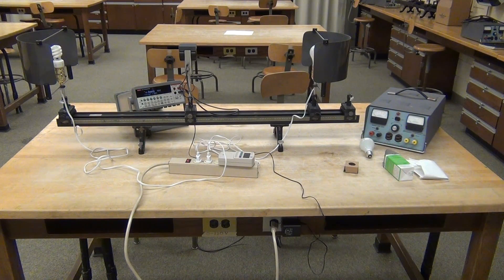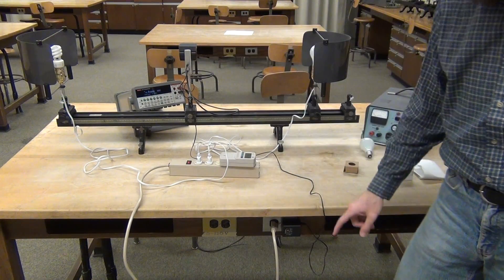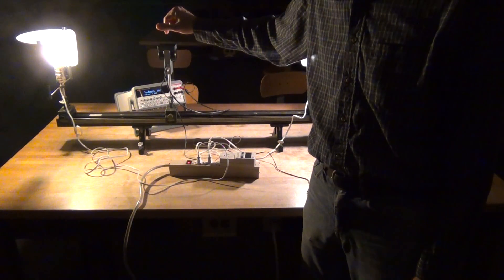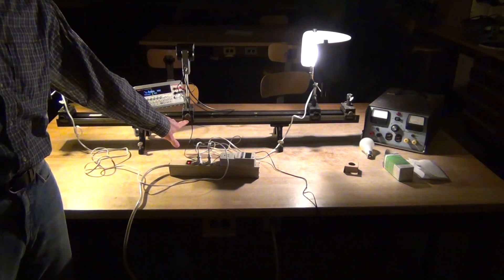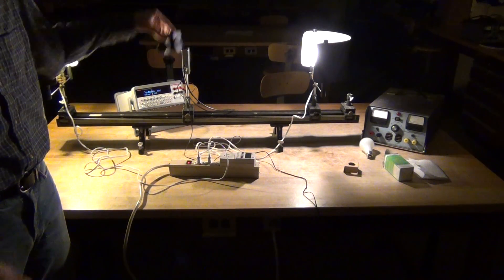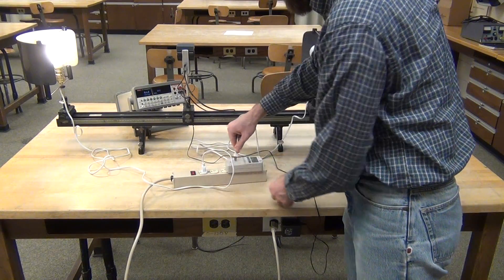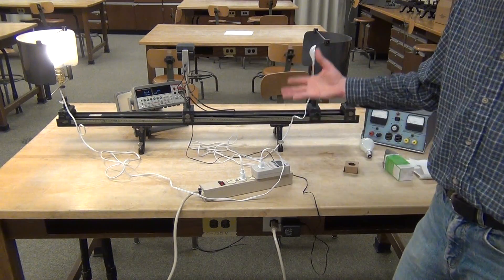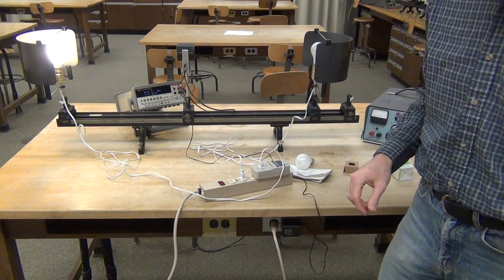Bulbs and Power, Part A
Brief overview of the equipment for determining the lumens per Watt of an incandescent bulb.